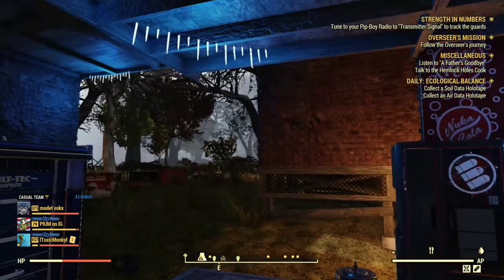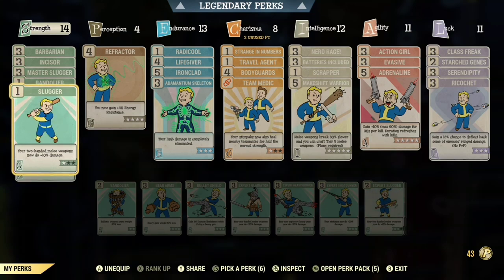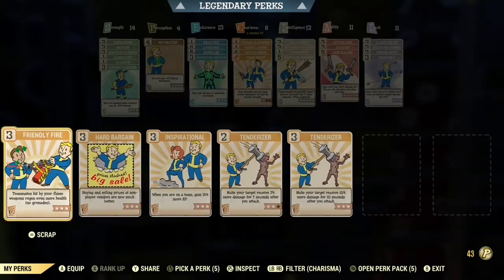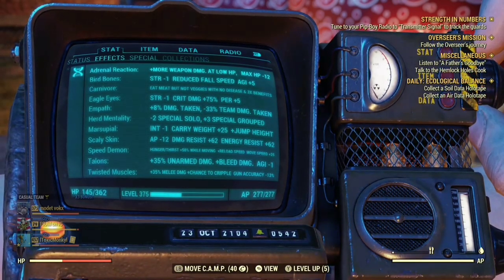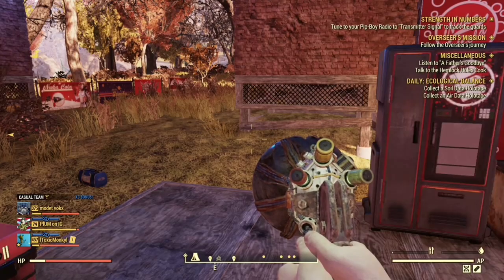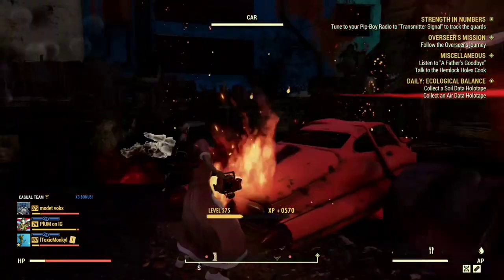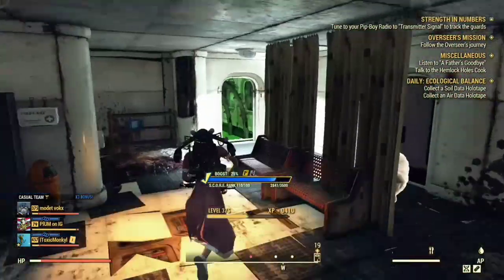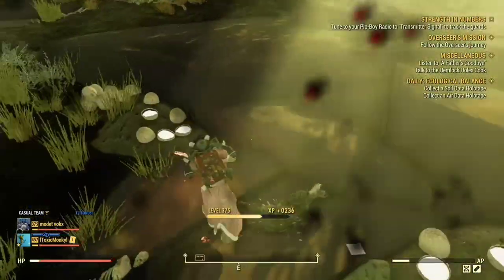The best bloodied 2 hand melee build in fallout 76